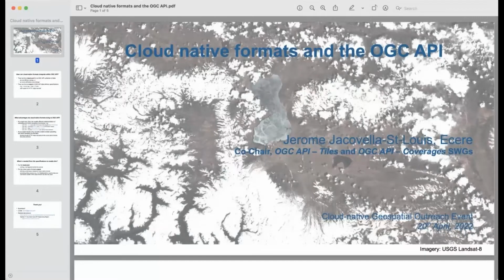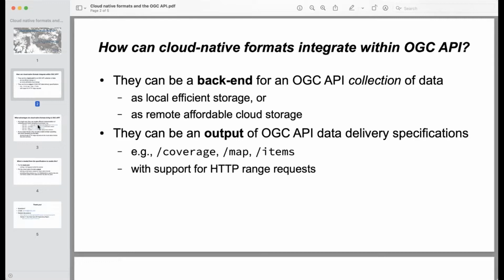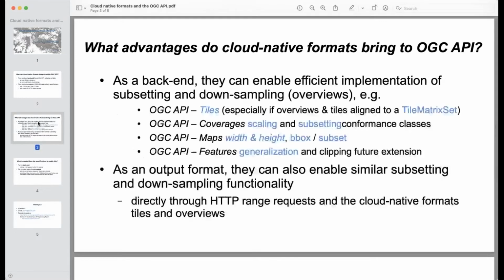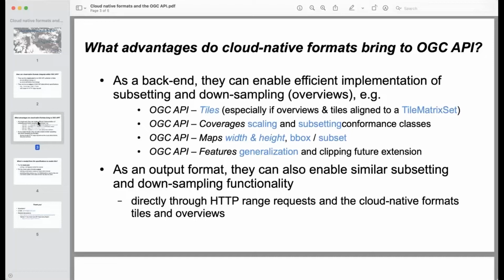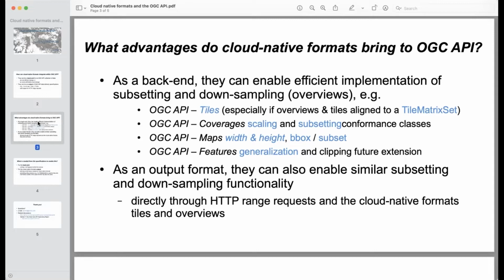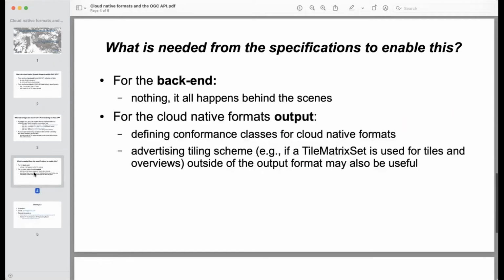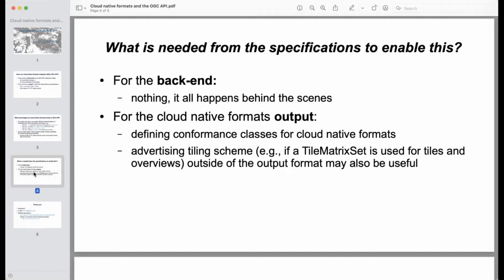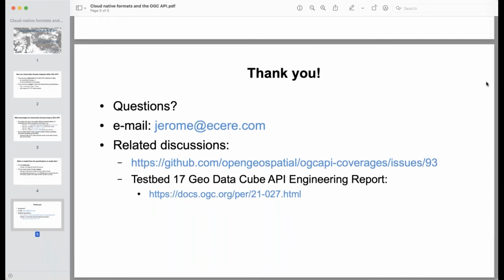Cloud Native Formats and the OGC API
Jerome Jacovella-St-Louis, Ecere

How cloud native formats (COG, COPC, Zarr, GeoParquet...) can serve both as an efficient backend for OGC API implementations (either as remote or local data sources), enabling support for accessing Area of Interest and Resolution of Interest (downsampled overviews), as well as an output format for the data delivery end-points (e.g., /coverage, /map/, /items).